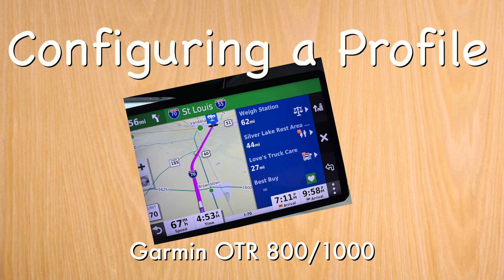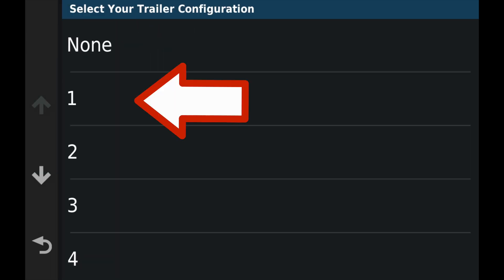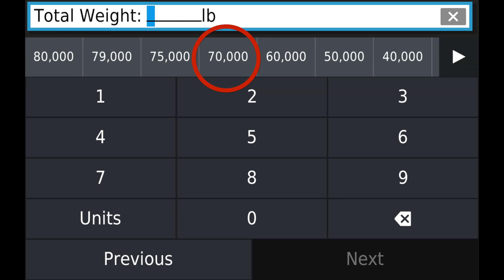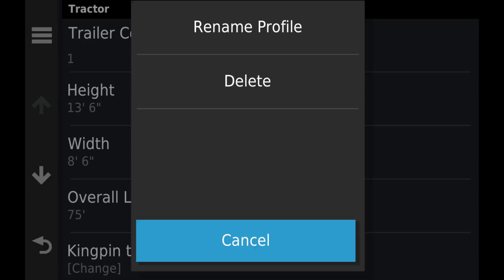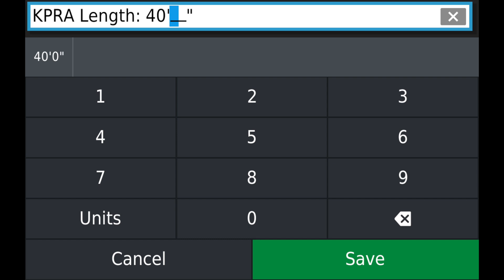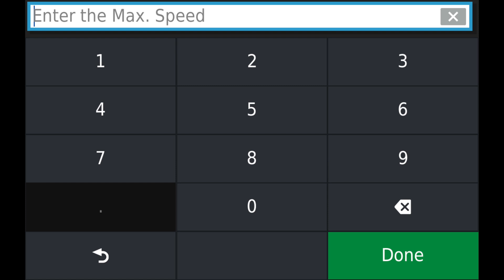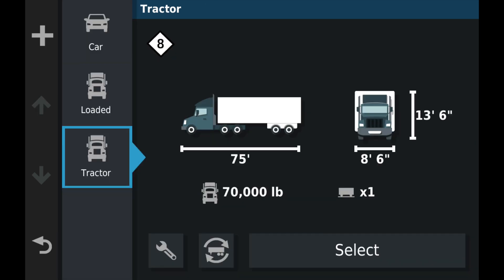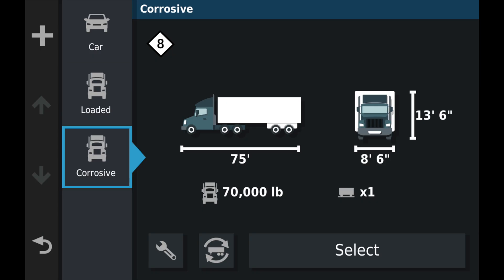Garmin 0TR 800/1000: Adding a Profile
There are no instruction books with new technology.  Here's a short video on how to add a truck profile, name a truck profile, and set speed to get more accurate arrival times when using the Garmin OTR 800/1000.

Voice or text - (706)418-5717 (Google Voice Number)

My videos are not sanctioned, reviewed, or contributed to by the marketing department. My videos are my own views and do not reflect the views of my employer. Nor any other trucking company or entity.